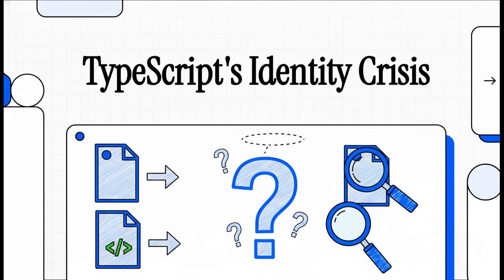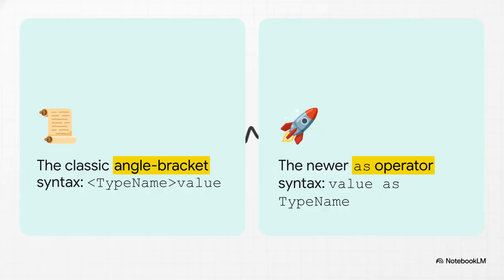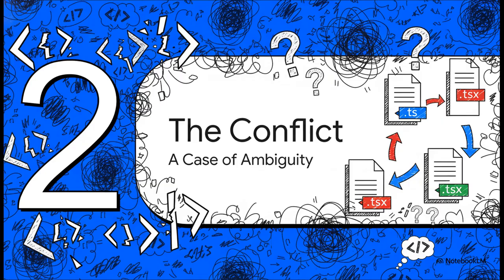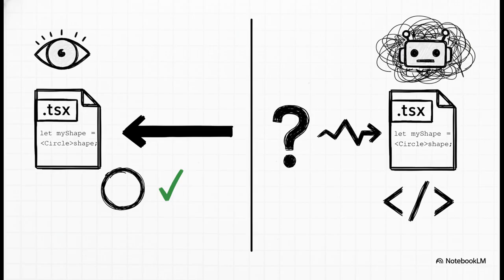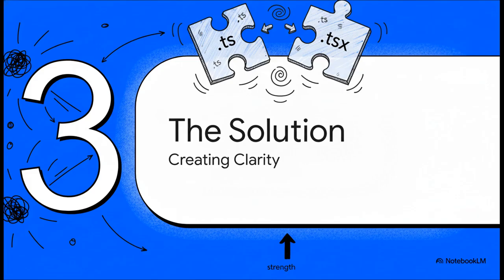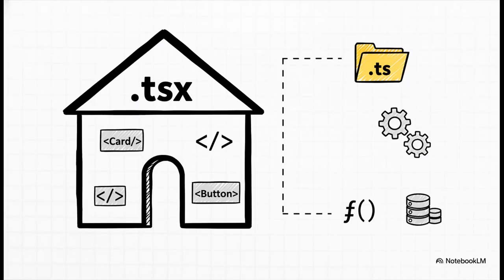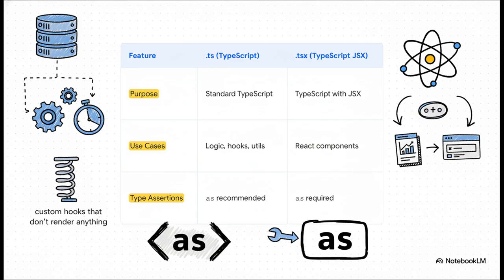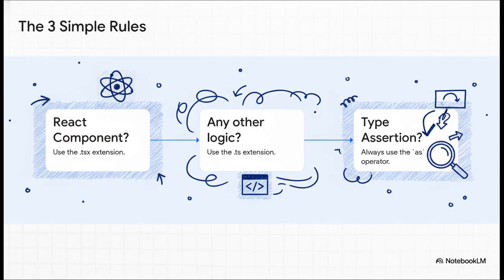TS vs TSX Explained in 5 Minutes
In this video we break down the difference between .ts and .tsx files in TypeScript.

Many developers use these extensions without fully understanding why they exist or when to use them. If you're working with React, Next.js, or TypeScript, knowing the difference is essential.

In this video you'll learn:

• What .ts files are used for
• What .tsx files are used for
• Why JSX requires .tsx
• When to use .ts vs .tsx in real projects

By the end, you'll clearly understand when to use each extension and why TypeScript separates them.

Perfect for developers learning:

TypeScript
React
Next.js
Frontend development